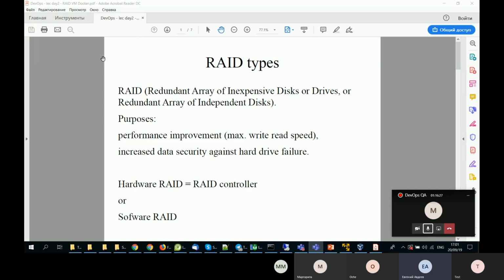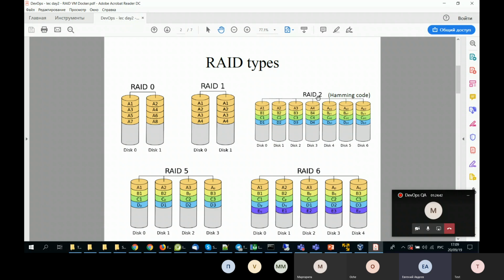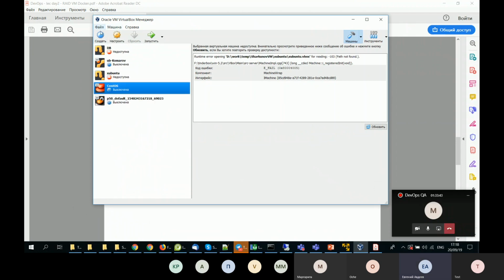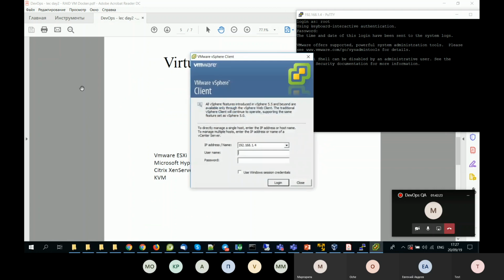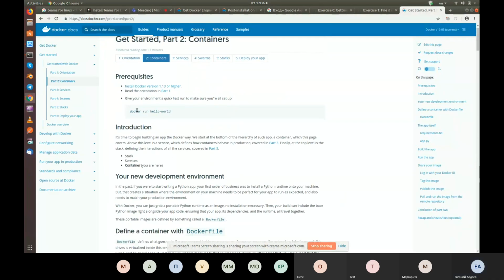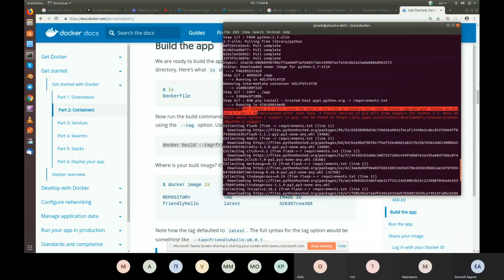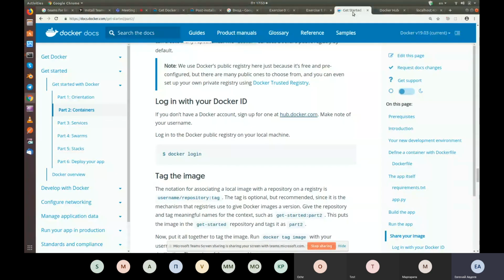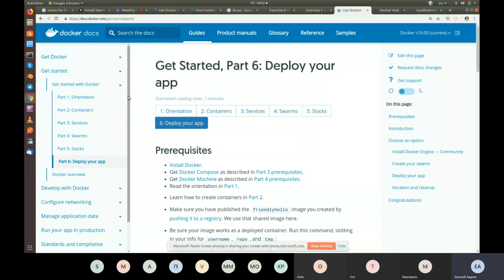DevOps Lecture 02: RAID VM Docker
DevOps, Autumn 2019